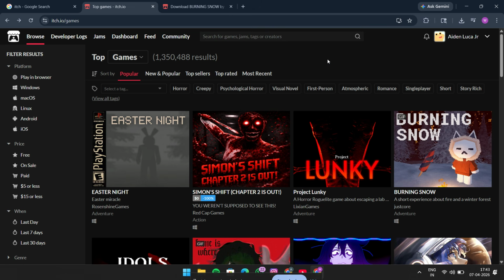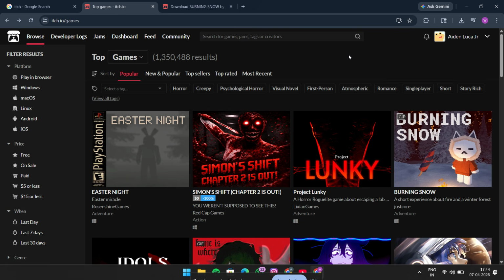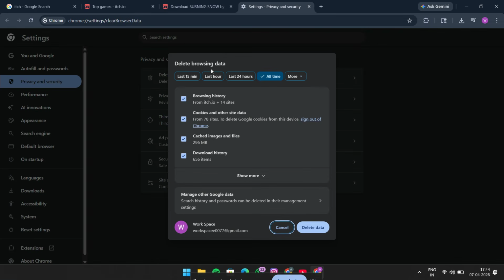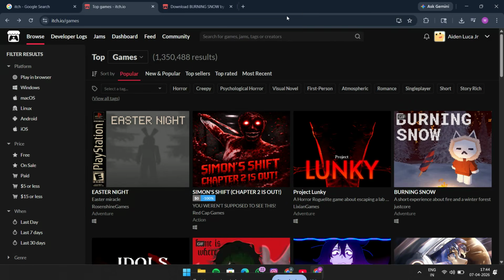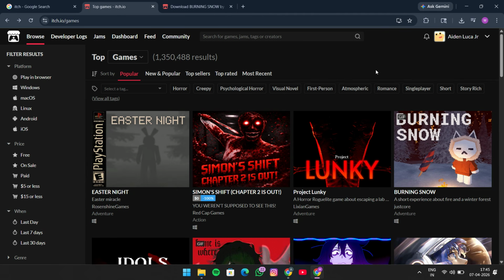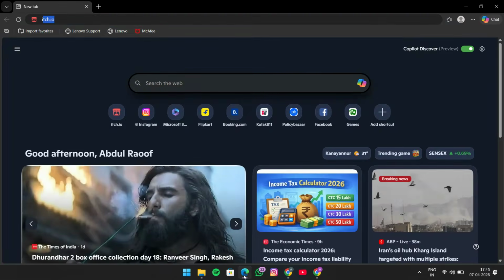Itch.io There Was An Error With Your Request [Quick Fix Guide]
Fix the “there was an error with your request” message on itch.io with these quick troubleshooting steps. Learn how to refresh the page, check your connection, log out and back in, clear cache and cookies, and disable VPN conflicts.

🕚Timestamps:
0:00 Introduction
0:17 Refresh The Page
0:42 Check Your Internet Connection
1:11 Log Out And Log Back In
1:38 Clear Browser Cache & Cookies
2:09 Disable VPN
2:32 Final Troubleshooting Tips

✍️What You'll Learn In This Video:
• How To Fix Itch.io There Was An Error With Your Request
• How To Refresh The Page And Reload The Site Properly
• How To Check Your Internet Connection For Website Errors
• How To Log Out And Log Back In On Itch.io
• How To Clear Browser Cache And Cookies To Fix Request Issues
• How To Disable VPNs That May Block Itch.io Access
• How To Test Another Browser Or Device For Site Errors
• How To Troubleshoot Itch.io Loading And Session Problems

💡Pro Tips:
• Try a hard refresh if a normal reload does not work.
• Clear cookies for itch.io specifically if you do not want to wipe all site data.
• Disable extensions that may interfere with page requests.
• If you use a VPN regularly, test a different server location.
• Restart your browser after clearing cache and cookies for best results.

🌐 Access Itch.io Here:
itch.io